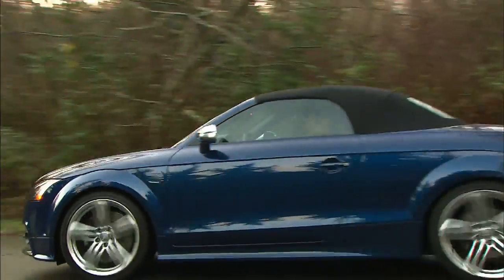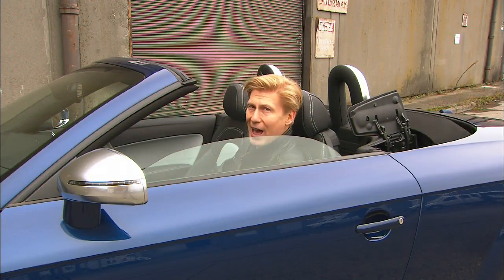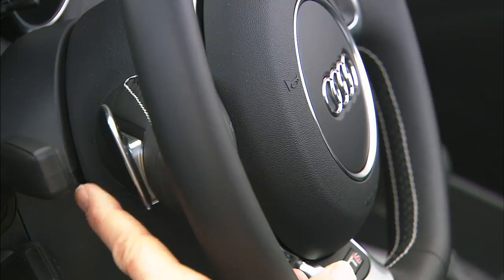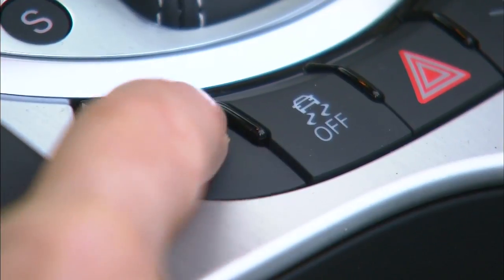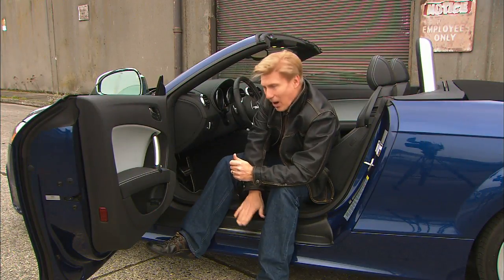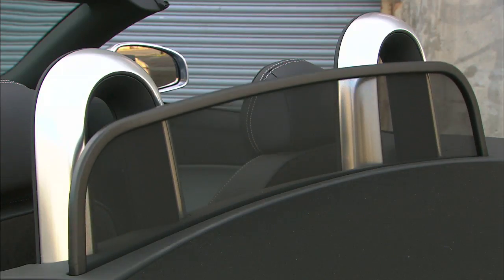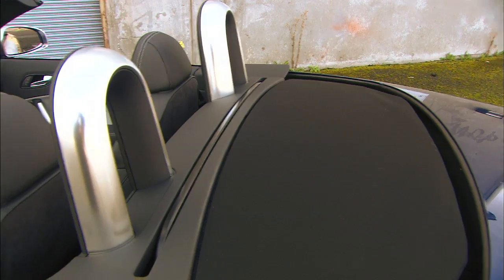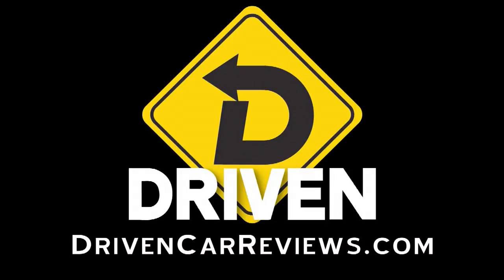DRIVE- 2011 Audi TTS Roadster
Audi's TT has always been a design leader. The S version adds extra performance to an already fun car. Tom Voelk takes a look at the roadster model on a chilly Seattle day and finds quattro all-wheel drive is perfect for wet sloppy roads.